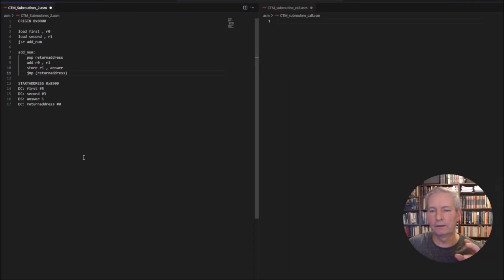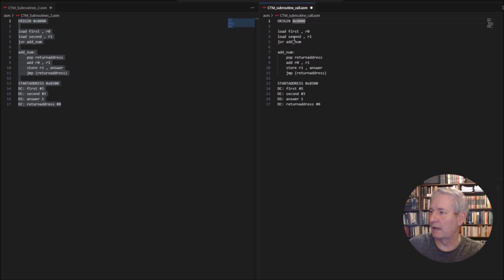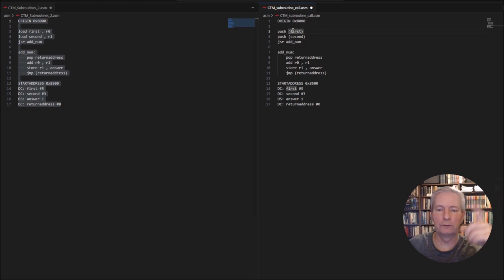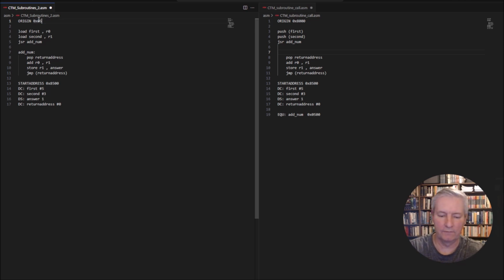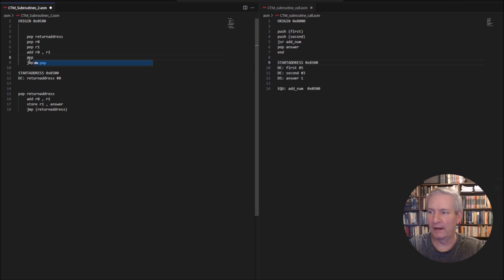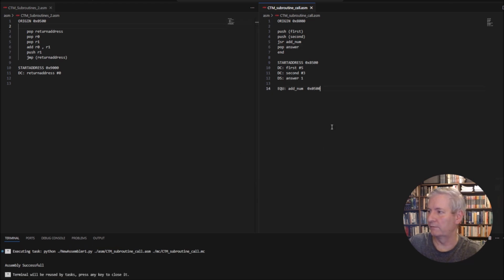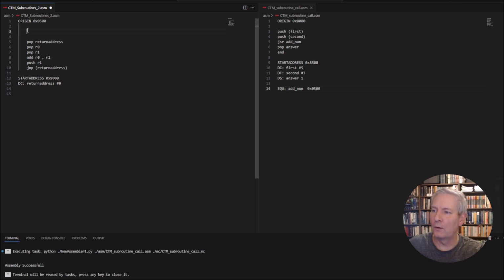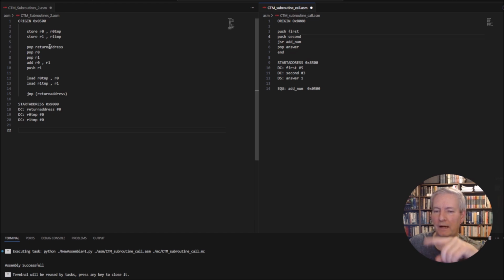Assembly Language Subroutines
Second video on subroutines